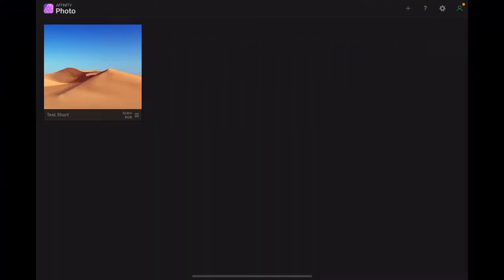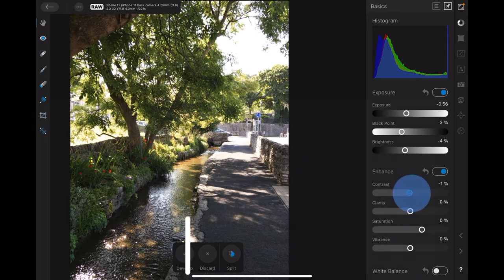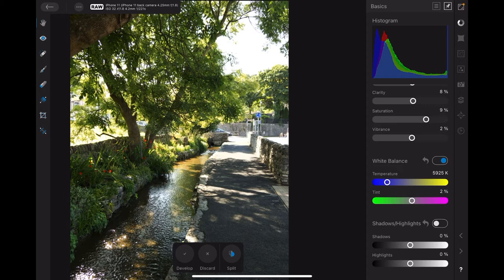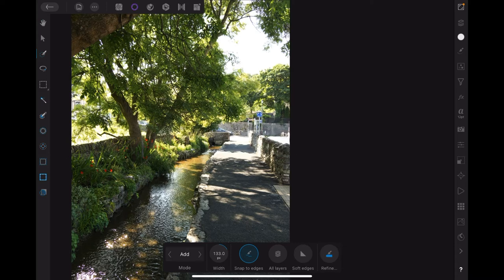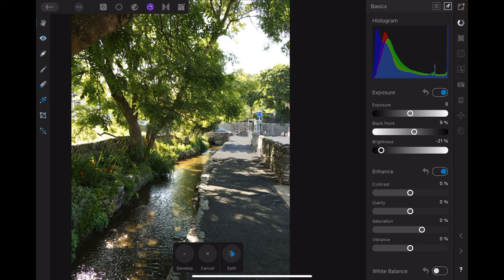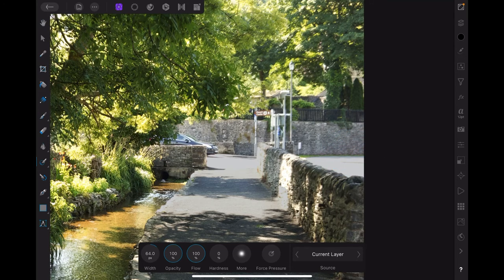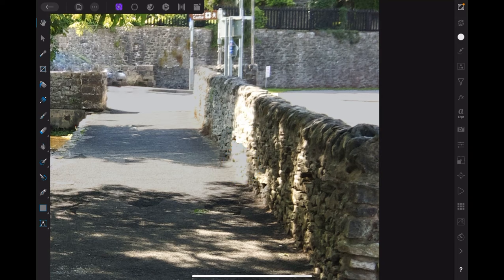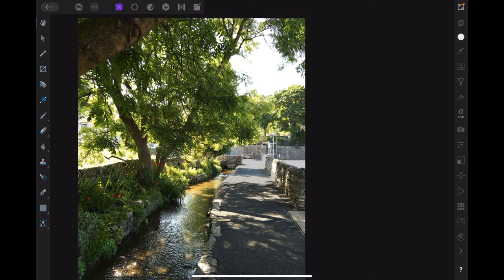Editing Your RAW Photos on Location. A Road Warriors Dream.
Editing Your RAW Photos on Location. A Road Warriors Dream. Sometimes a scene might seem disappointing, only to reveal hidden delights in post editing.  Sometimes you don’t hold out much hope for the Raws after viewing them on the back of the camera. But after opening them into Affinity Photo, you realise you may be wrong.

Bring your YouTube channel to life with ease.

Fonts:
○ FONT BUNDLES COLLECTION: